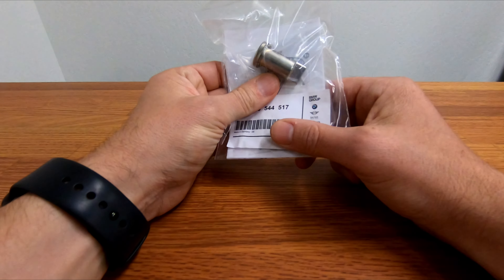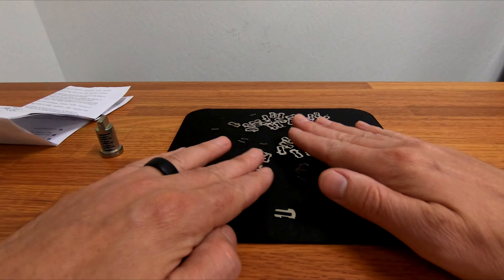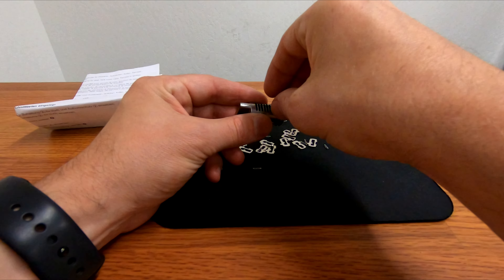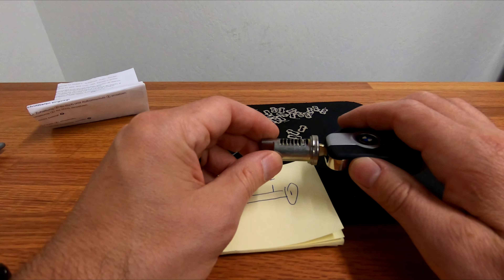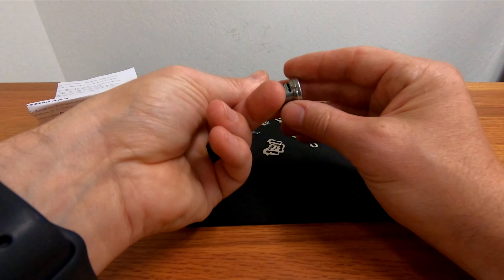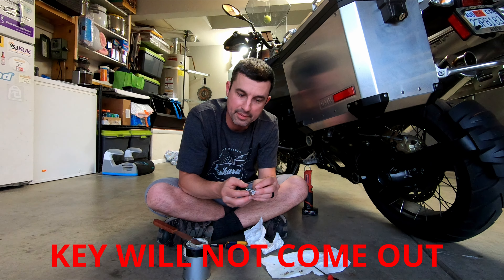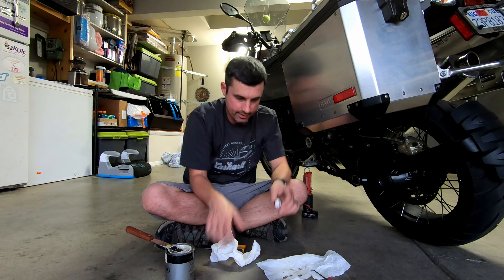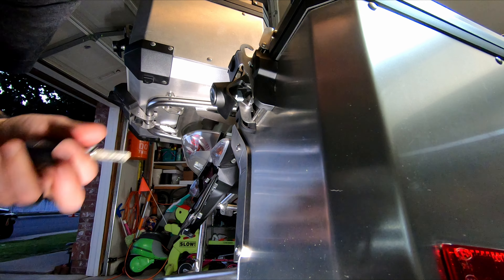BMW Lock Cylinder Setup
Do it yourself! Save money and learn something new when it's time to key or re-key your BMW motorcycle locks. In this video I will walk you through setting up BMW luggage/panniers locks for the first time. I'm not an expert by any means but have always thought, "You can learn a lot from a dummy"! 😀